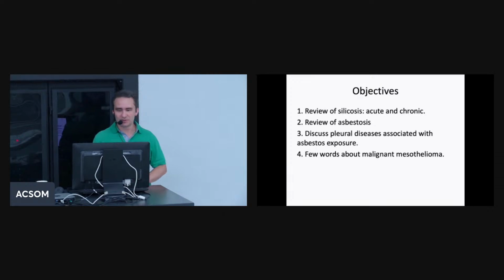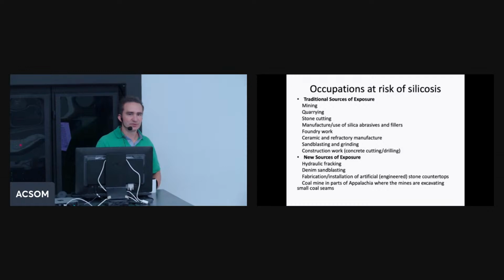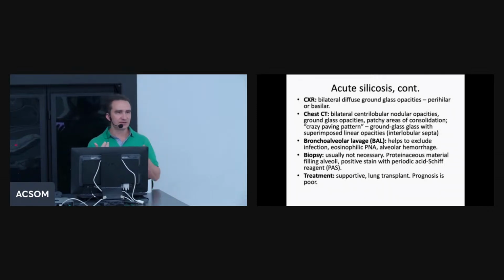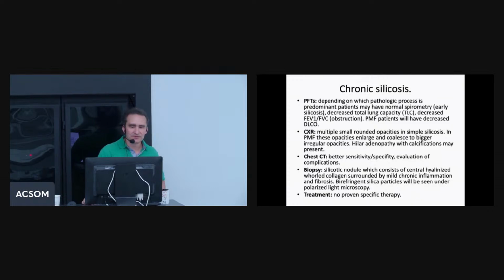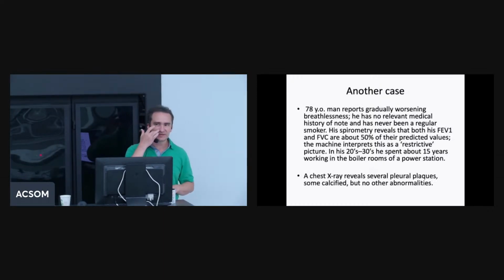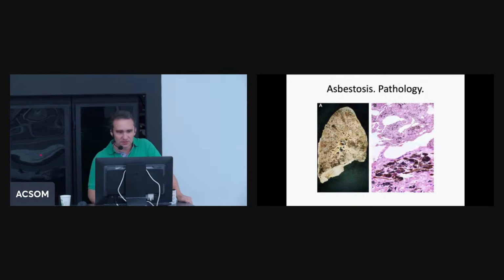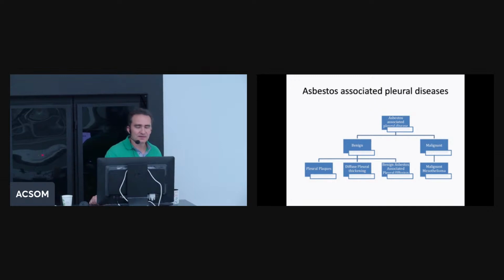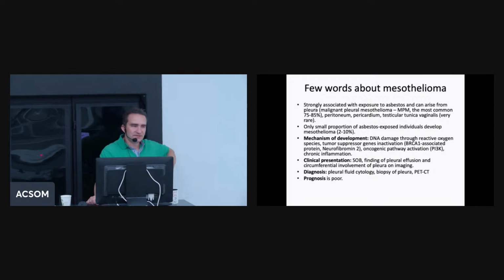Pneumoconiosis and Occupational Lung Diseases Explained | Dr. Tuktamyshov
Occupational lung diseases like pneumoconiosis are serious, long-term health risks for workers exposed to dust, silica, and asbestos. In this in-depth video, Dr. Rasikh Tuktamyshov, Assistant Clinical Professor of Medicine at Yale School of Medicine, provides a clear and comprehensive overview of pneumoconiosis and related conditions.

In this video, you'll learn:
What pneumoconiosis is and how it damages the lungs
How silicosis develops and why it’s common in mining and construction
What makes asbestos exposure dangerous and the conditions it causes
The different types of occupational lung disease, from chronic to acute
How these diseases are diagnosed, managed, and, most importantly, prevented

Whether you're in healthcare, working in a high-risk industry, or simply want to understand more about lung disease, this video offers a practical and educational guide backed by real clinical experience.